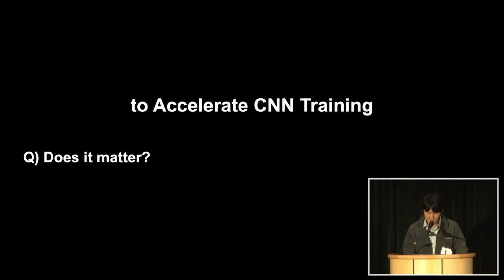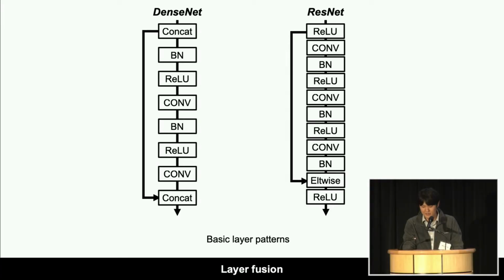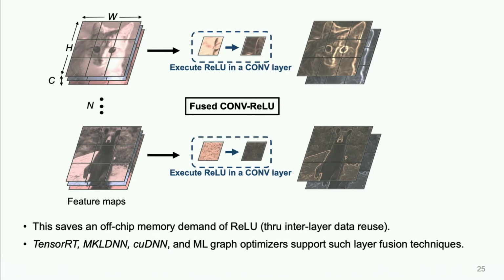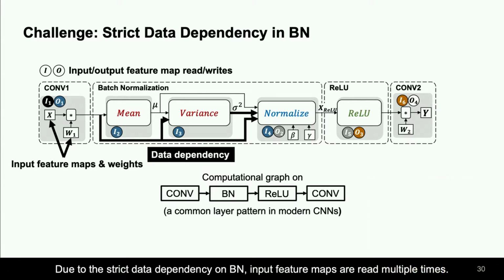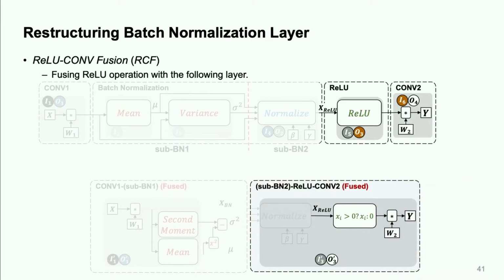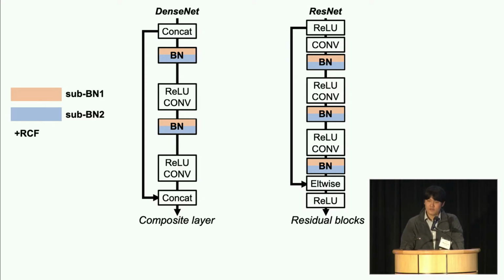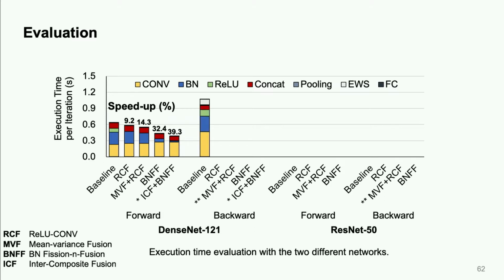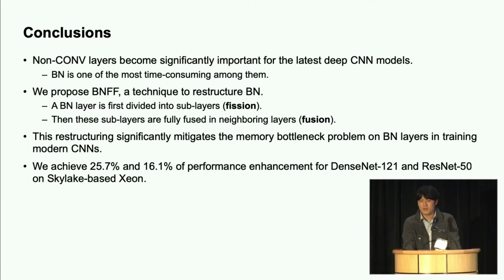SysML 19: Wonkyung Jung, Restructuring Batch Normalization to Accelerate CNN Training